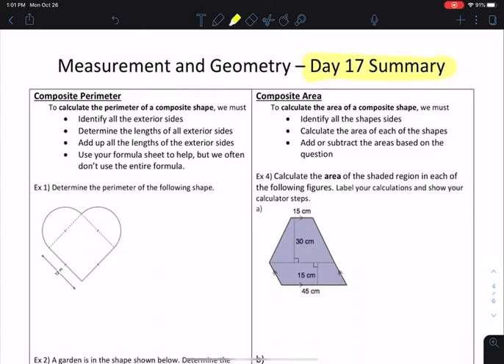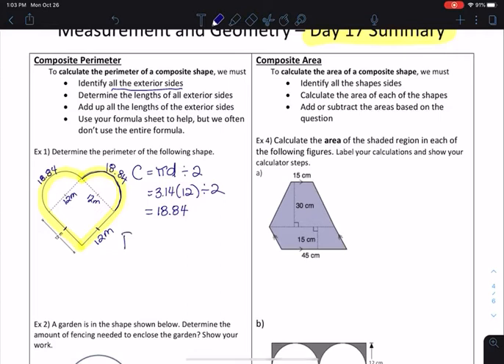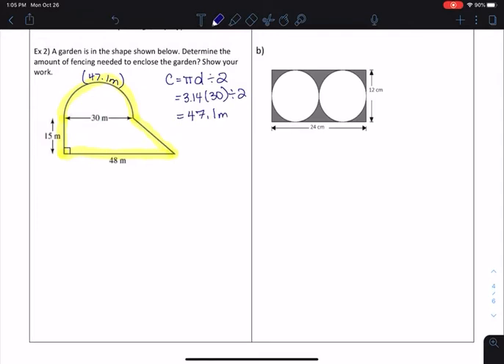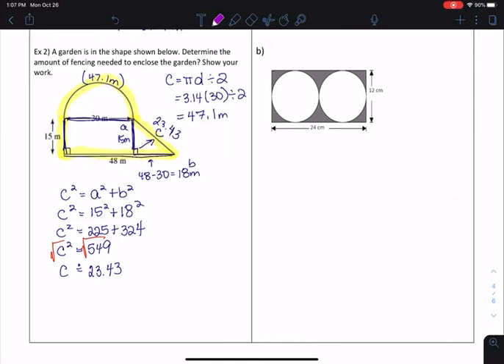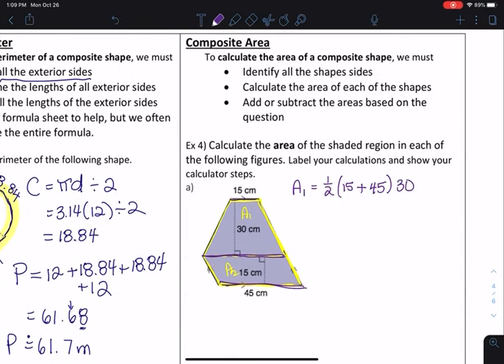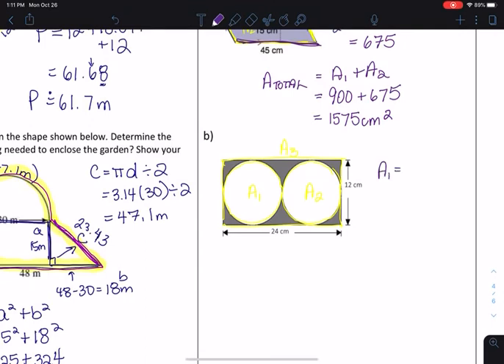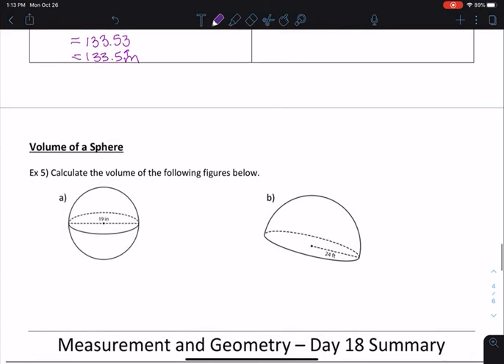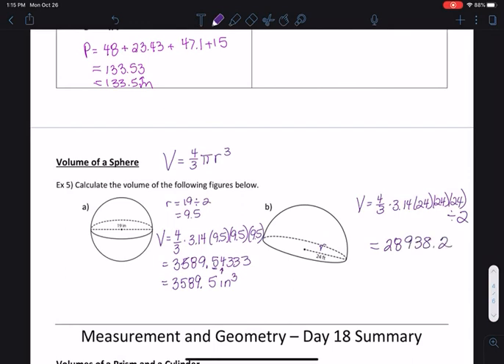Day 17 Summary